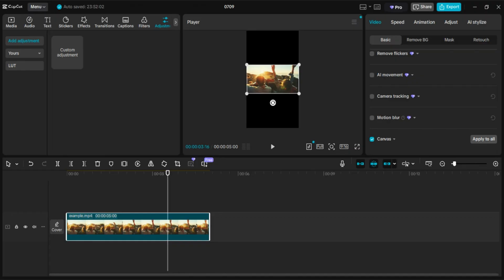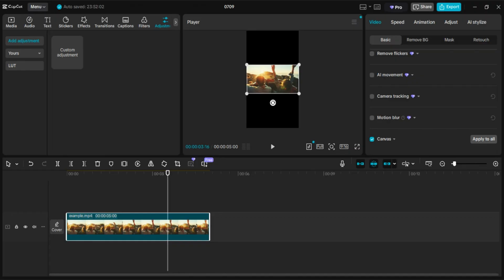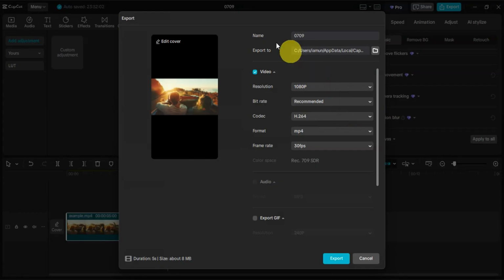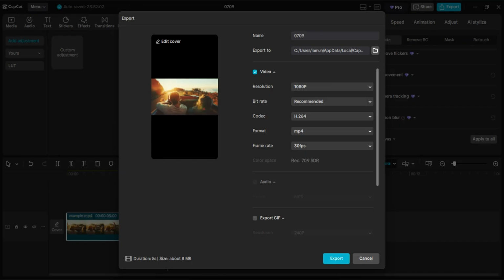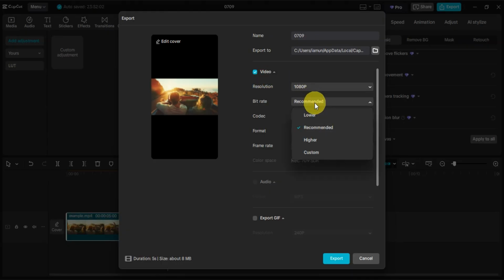THE BEST CapCut Export Settings For Instagram Reels in 4K Uploads | Export 4k Quality | Easy Guide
Learn the best CapCut export settings for Instagram Reels in 4K with this easy tutorial designed to help you prepare high-quality videos for Instagram uploads.

Getting the right export settings can make a big difference in video quality, sharpness, resolution, frame rate, file size, and overall presentation when uploading Reels. Using suitable CapCut settings for Instagram can help maintain better quality while reducing unnecessary compression and ensuring your videos are properly formatted for social media.

If you found this tutorial helpful, please Like the video and Subscribe to the channel for more CapCut tutorials, Instagram guides, video editing tips, social media tutorials, 4K video guides, and easy-to-follow technology videos.